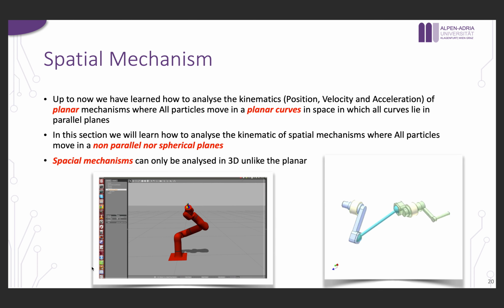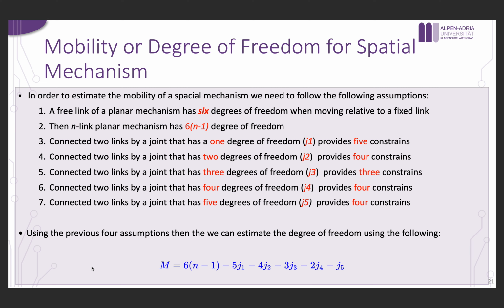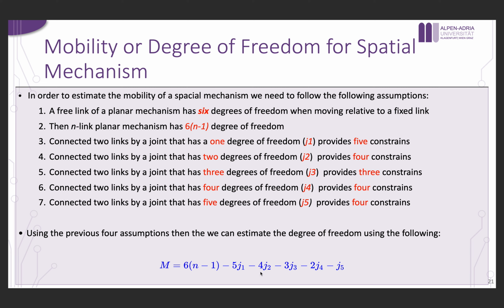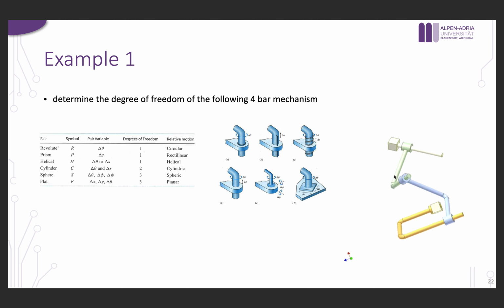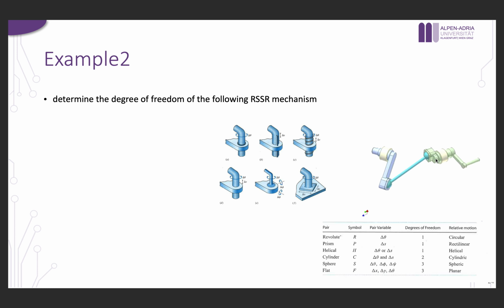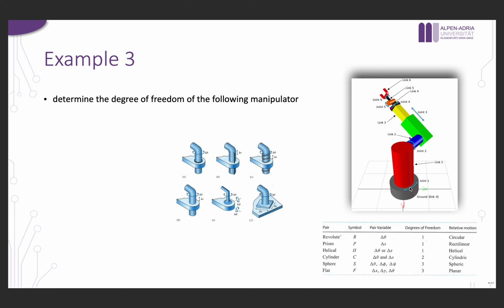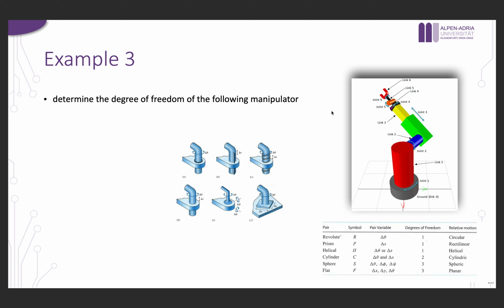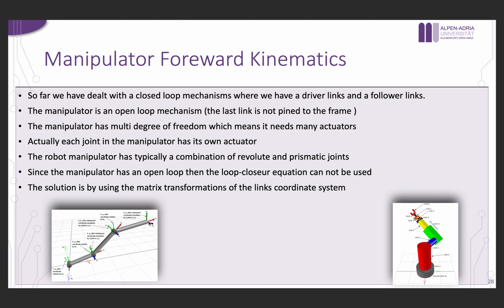Robotics - Part 4: Mobility of Spatial Mechanics